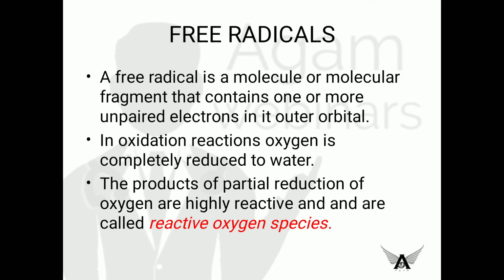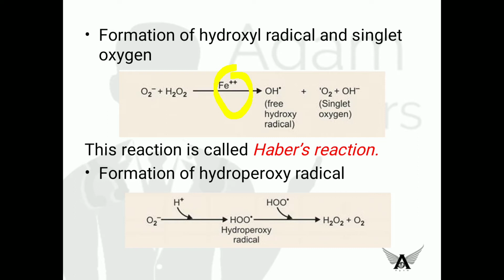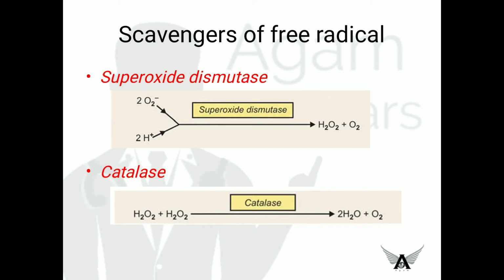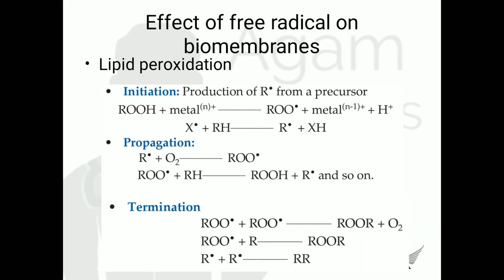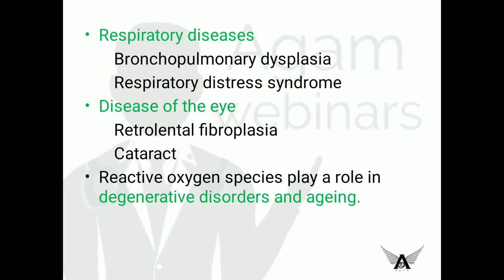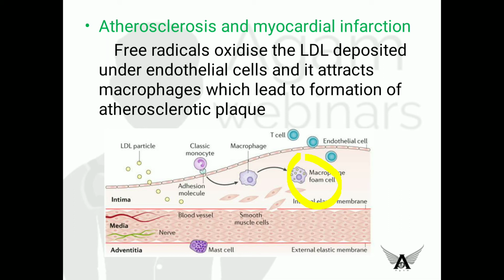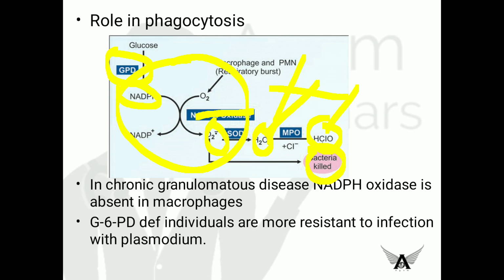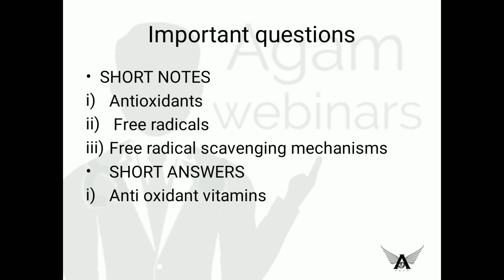Free radicals and Antioxidants | Clinical & Applied | Biochemistry | Agam Webinars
Topic : Free radicals and Antioxidants
Presenter : Dharani